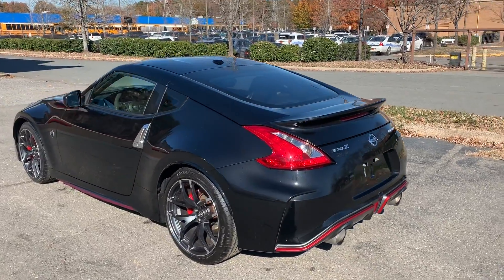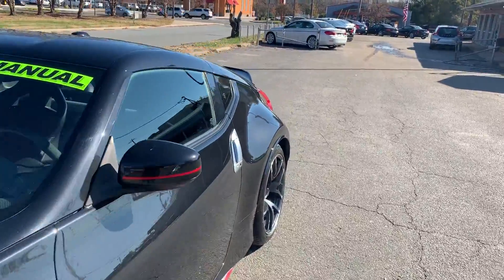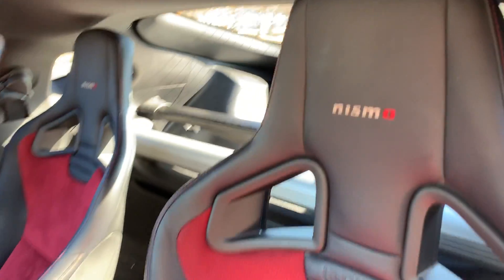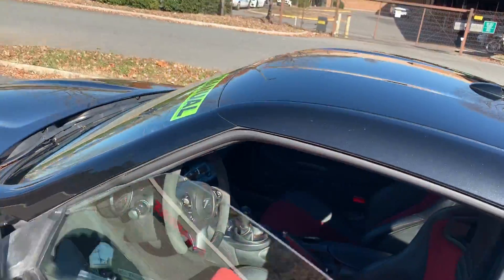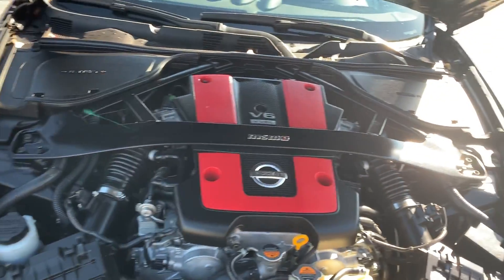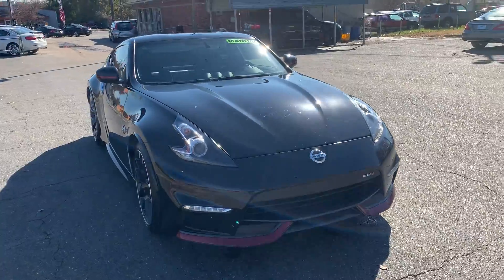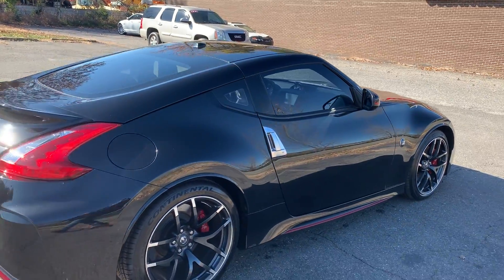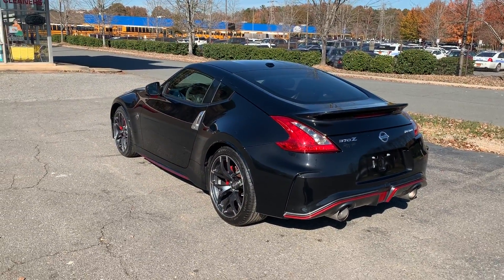2012 Audi A7 Prestige Hatchback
Carfax Certified One Owner w/ Excellent Service Records// Prestige and 20" Sport Package// Navigation System// Rearview Camera// Climate Control Front Seats// Advance Key// Side Assist// According to nydaileynews.com review// The 2012 Audi A7 is sleek, stylish, and utterly irresistible. For those in the market for a high-end luxury sedan, this Audi's set of features and powerful engine make it the ultimate choice. A unique sloping roofline descending into a hatch-like rear opening that combines functionality with striking aesthetics. Underneath the hood, drivers are given a supercharged V6 engine that produces 310 horsepower// Fuel Economy (18 city/ 28 hwy) mpg// Extended Warranties, Pre-Purchase Inspection and Financing available upon customer request.